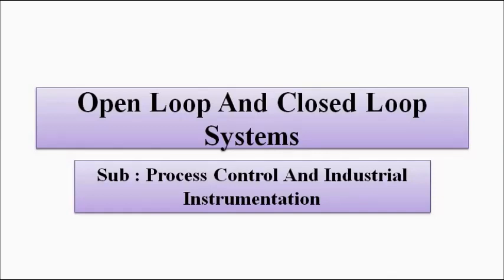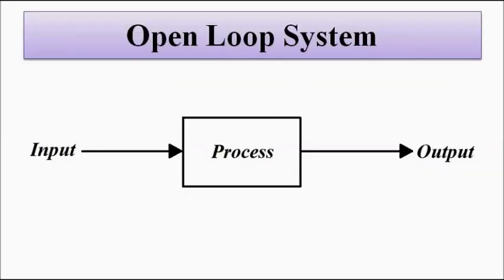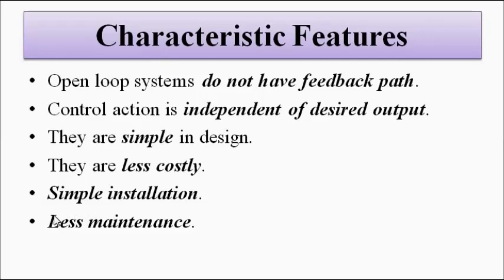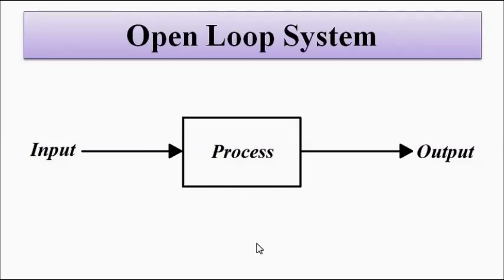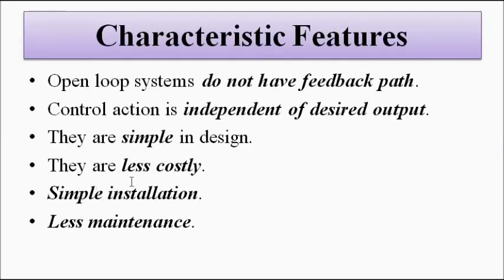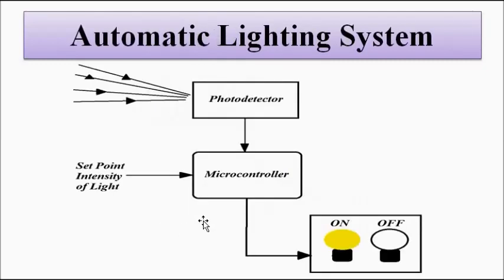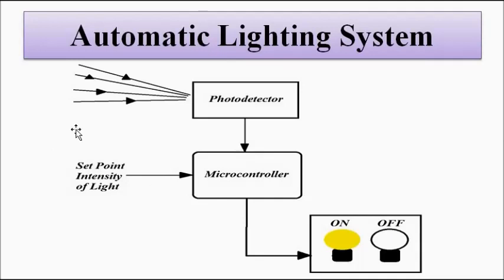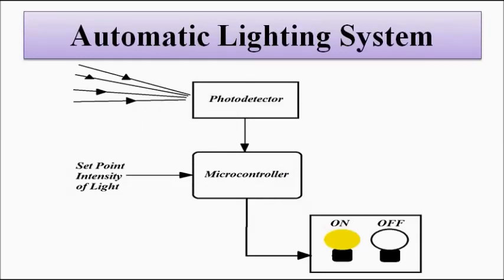Open Loop And Closed Loop Systems | Basic Concepts | Process Control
In this video, we are going to discuss some basic concepts related to open loop and closed loop systems.